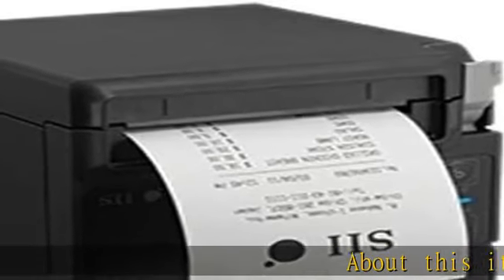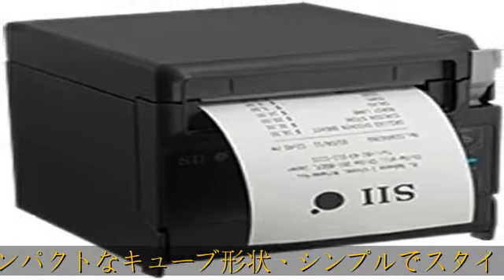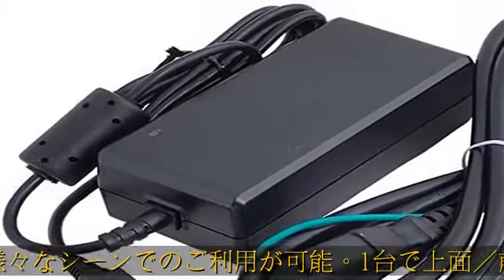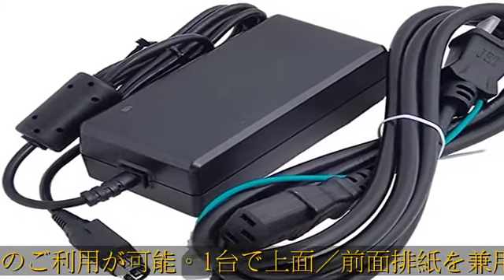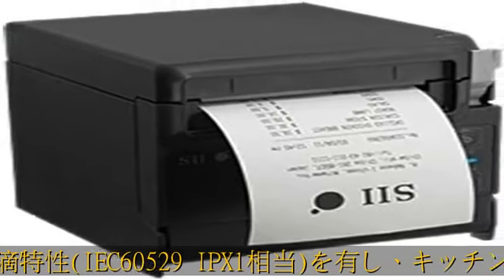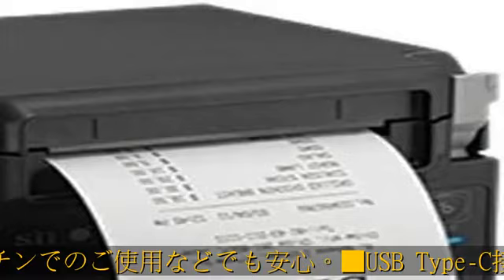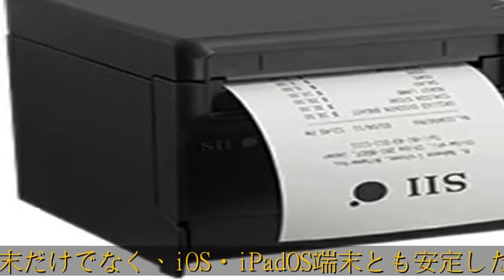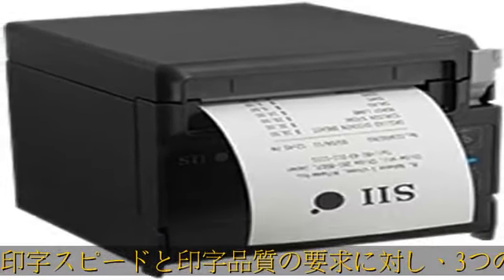セイコーインスツル サーマルレシートプリンター Bluetooth/USB Type-C 電源付セット（黒） RP-F10-K27J1-5+PW-CB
パイオニア スピーカー TS-F1740 17cm カスタムフィットスピーカー コアキシャル2ウェイ ハイレゾ対応 カロッツェリア